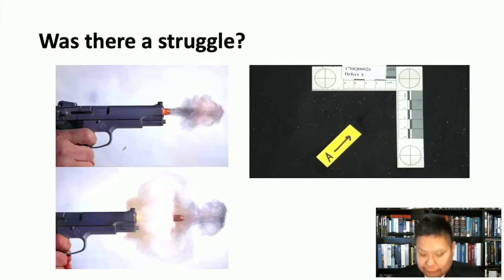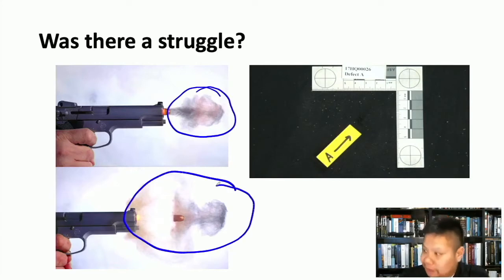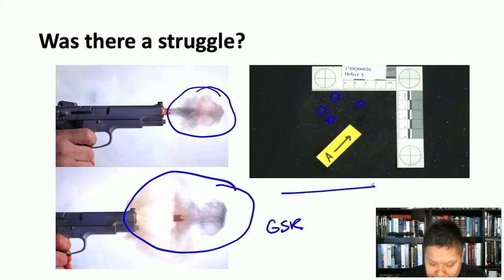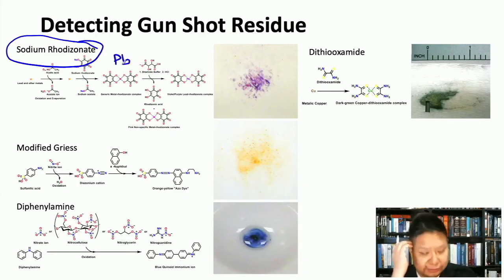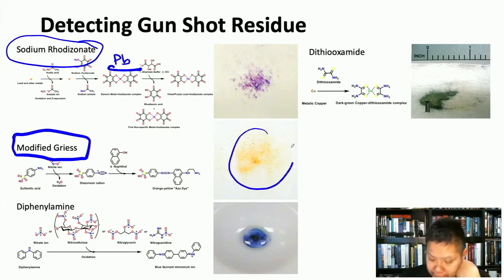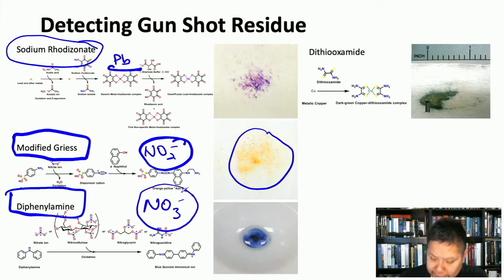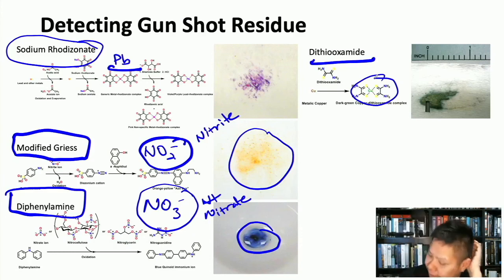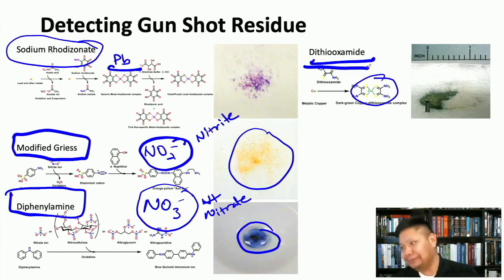A Struggle with GSR